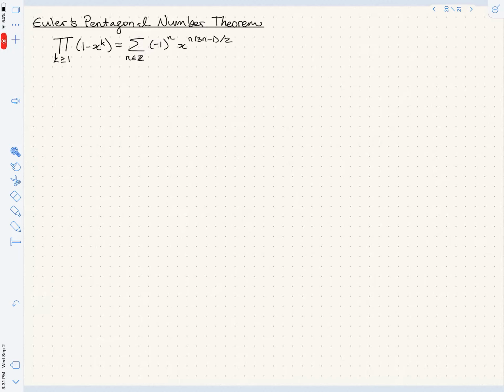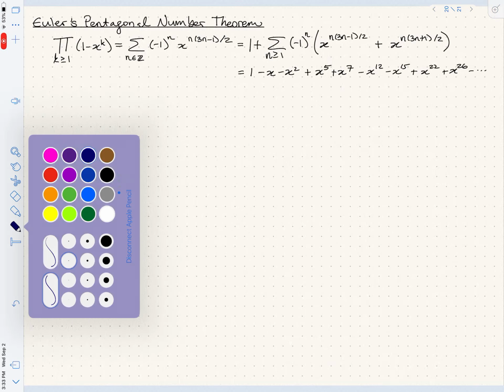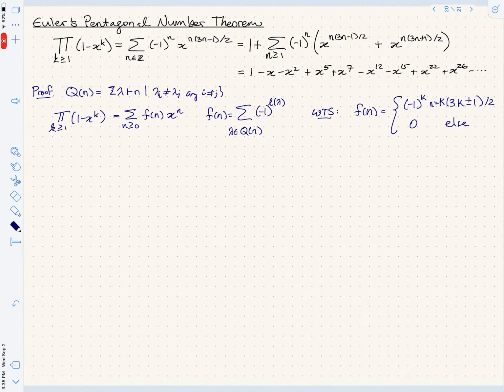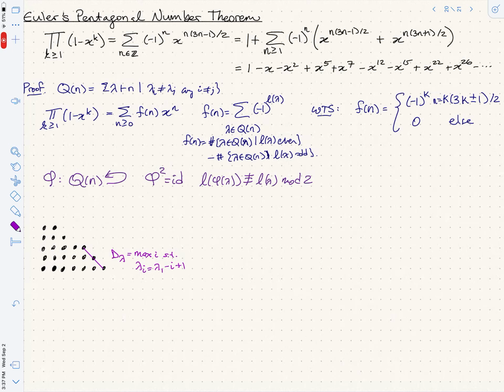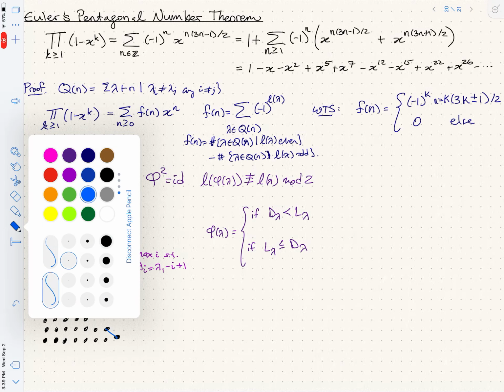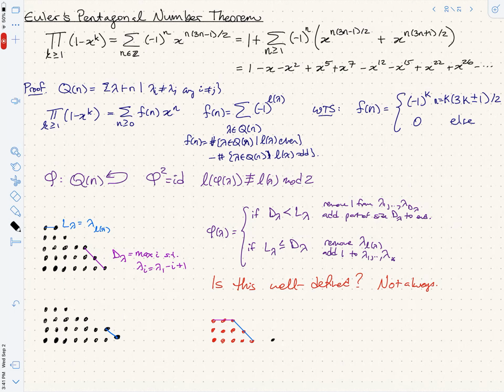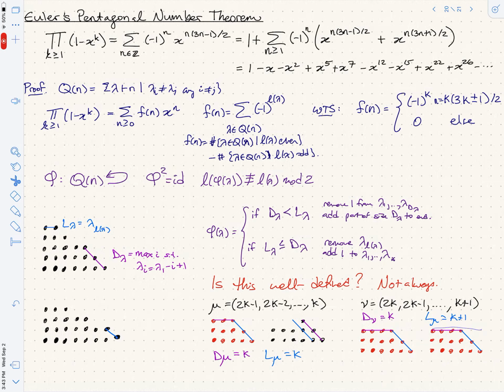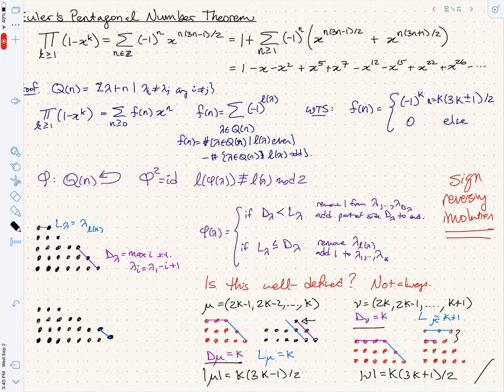Math 532 - 7.1 Euler's Pentagonal Number Theorem